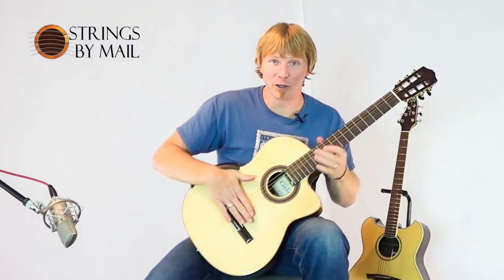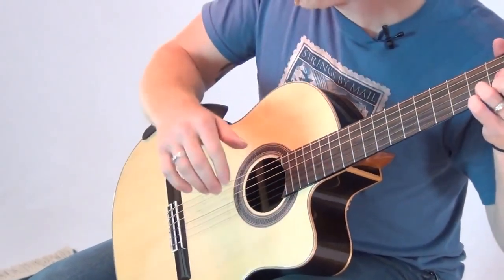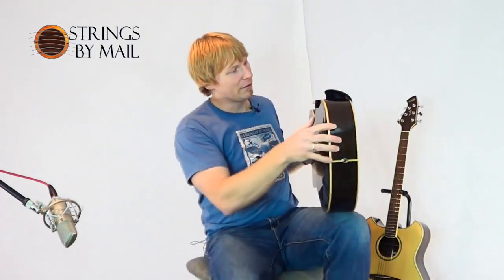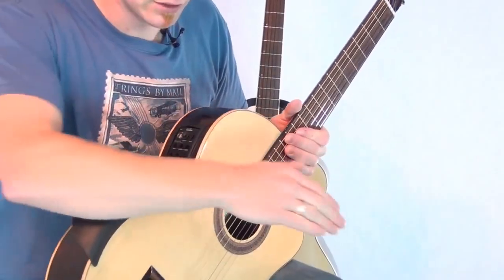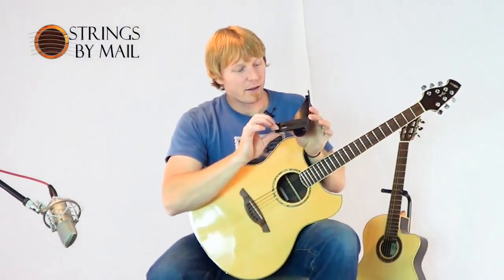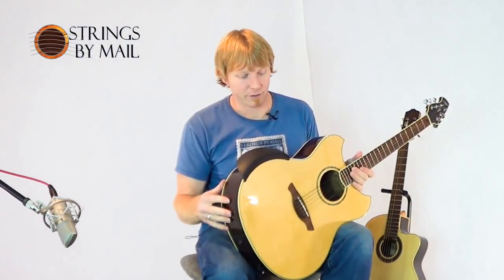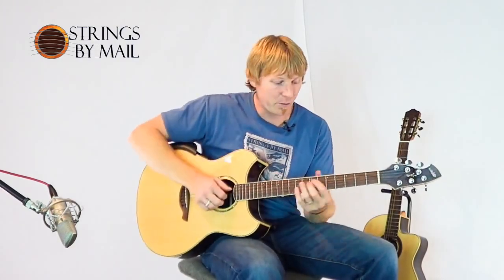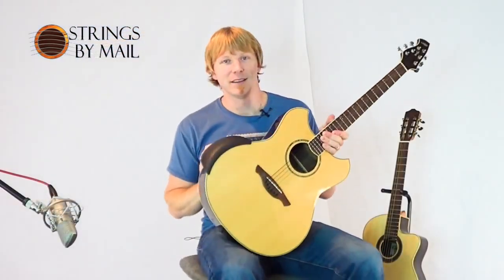Andreas Abel Armrest - Armauflage - for classical or acoustic guitar | Strings By Mail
Originally published on September 18, 2013

A support for the arm while playing guitar. This adjustable aid attaches to the guitar and fits almost all acoustic guitars and classical guitars. Comfort is key when playing and the Abel Armrest creates an incredible smooth playing surface where your (picking, strumming or fingerpicking) forearm or elbow rests on the guitar.
Although designed for right handed guitars, we have tested on left handed guitars and the Abel Armrest suits very nicely.

and ready to ship worldwide!
Look under Accessories - Guitar Supports